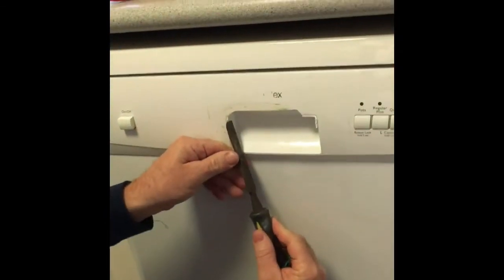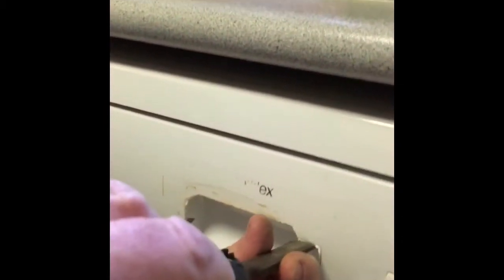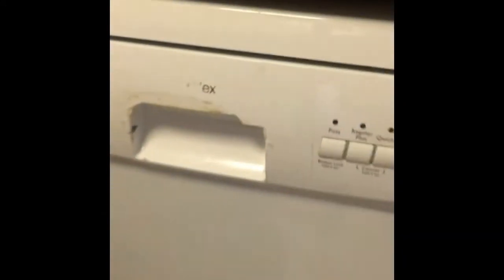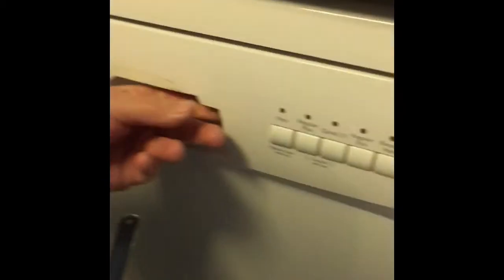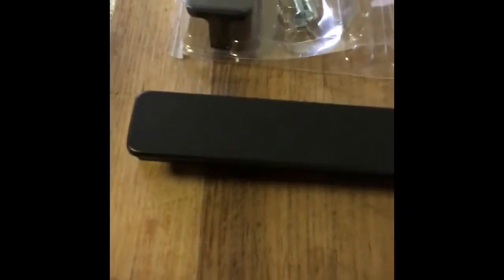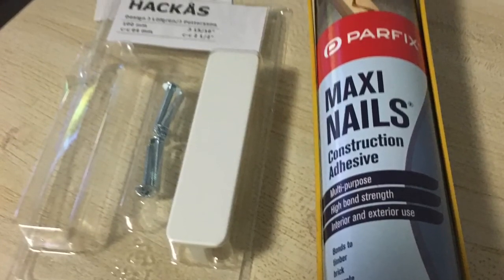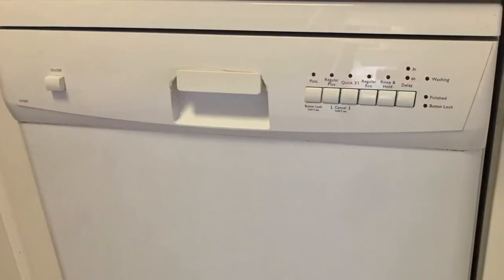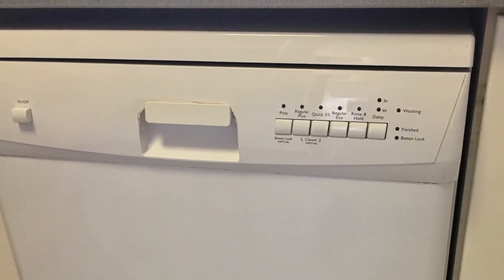Dishlex dishwasher broken handle hack how to replace cheaply when your dishwasher is working well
This short video is a simple hack that you can do with some basic tools to replace the plastic handle that commonly break on a dishlex Dishwasher. Our dishwasher handle snapped very easily and early on after purchasing and seems to be a common thing that happens with this particular model of a Dishwasher from when I was looking to purchase a secondhand one purely for the handle and noticing they were all missing the handle.
As you can see from the video we tried attaching and fixing it with the original handle with construction glue and we also tried with sticky tape that was a commercial grade which only lasted for a couple of months and then we try to wipe off the glue with nail polish remover and it removed the brand dishlex sign.
The final image is the dishwasher after five months since repairing it and it is working really well. You may notice in the video we had a black handle and then we changed it at IKEA for a white one so it would blend better. I think if we did this process from the beginning it would be a cleaner finish.
This handle was chosen because it fit quite snuggly underneath and the shape of the under part of the handle was a little ledge where the glue would sit on and attach to the top part of the cavity of the handle.